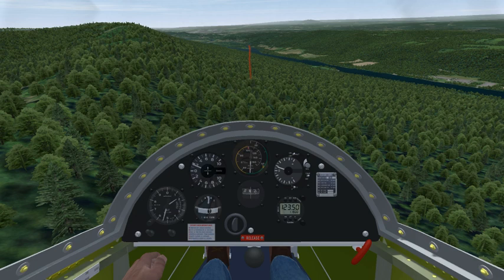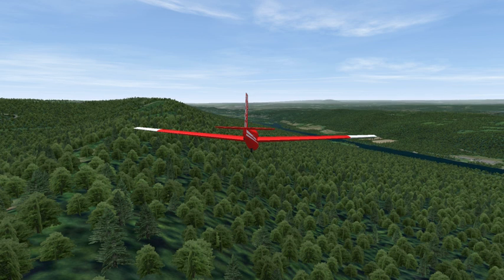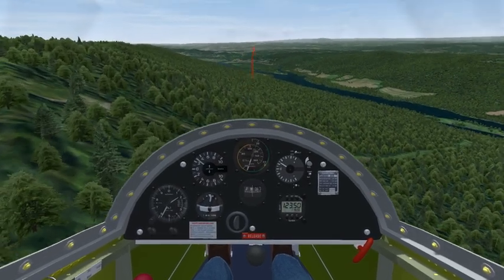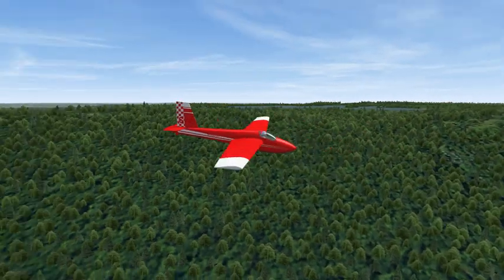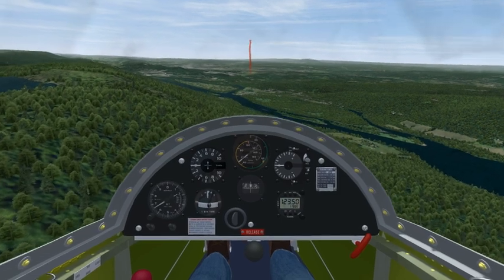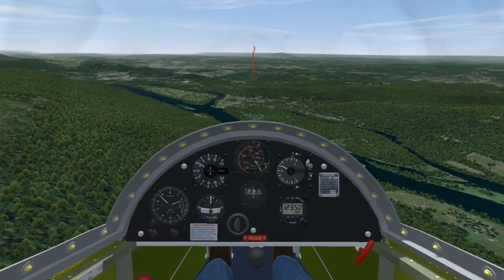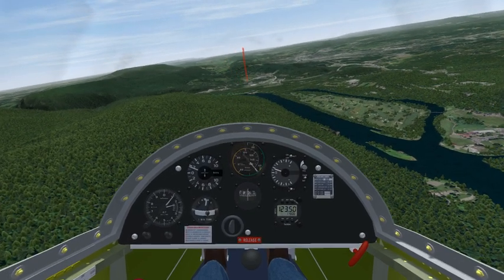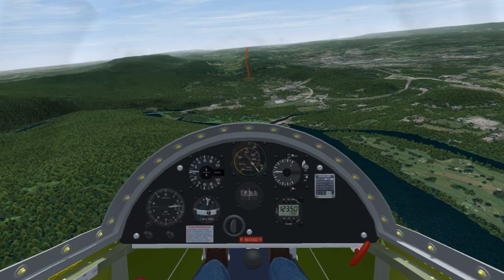Finding the Sweet Spot | Positioning Yourself in the Ridge Band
Positioning yourself correctly in the "sweet spot" of the ridge band is critical. The lift is strongest down low, on the crest. A little bit further downwind, the band is sharply cut off. A little bit upwind, the lift band gets weaker, but still works considerably farther off the mountain. As you get higher off the ridge, the sweet spot gets pushed farther upwind of the mountain.